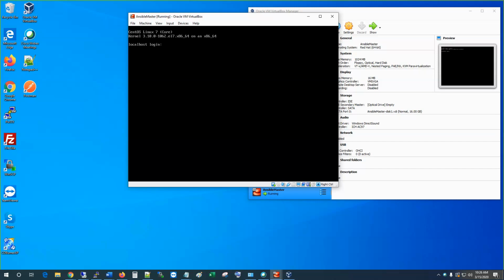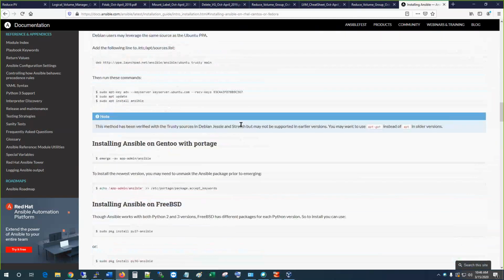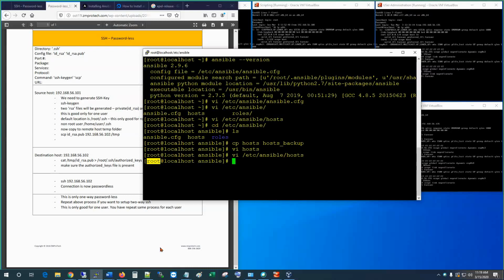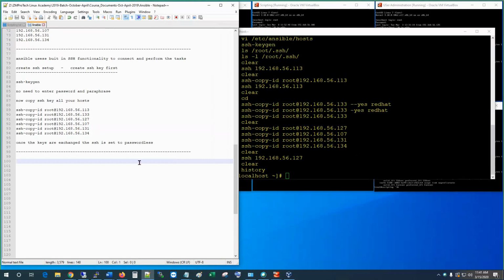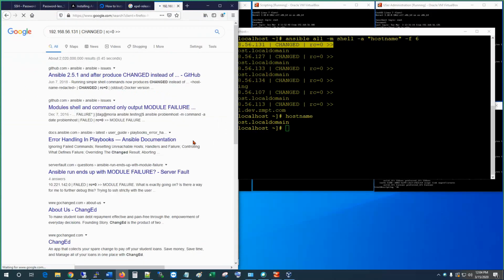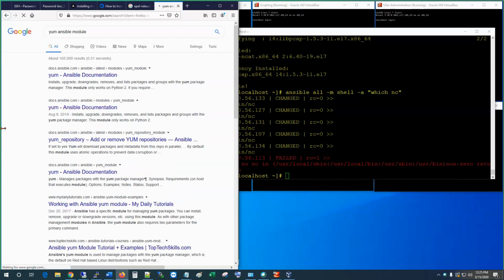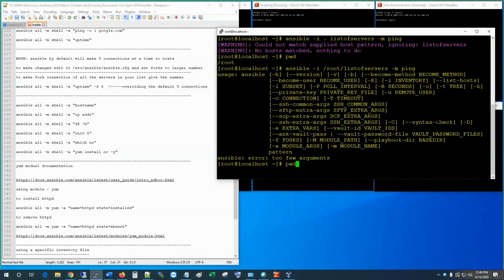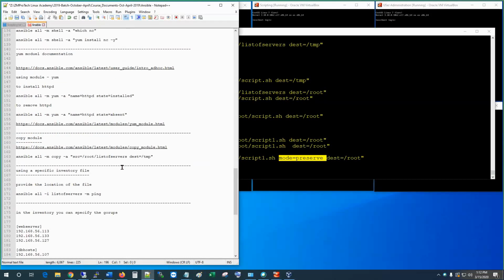ZM PROTech Linux Academy 03-15-2020 0210 by Zafar Mohiuddin